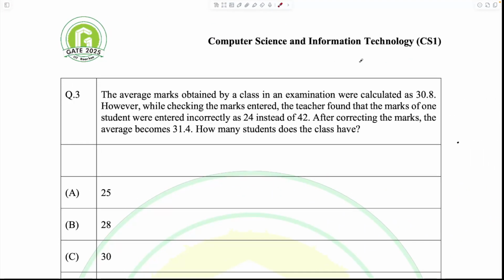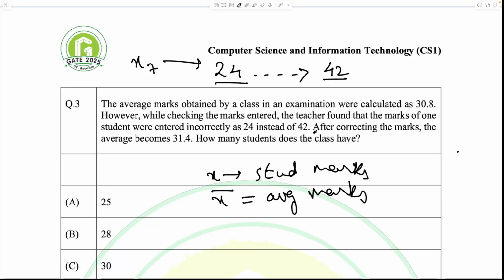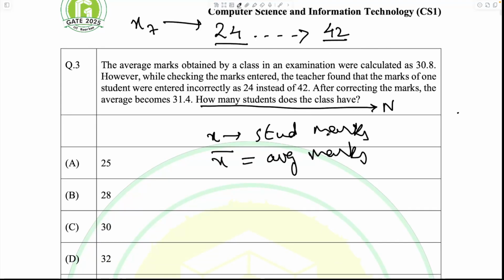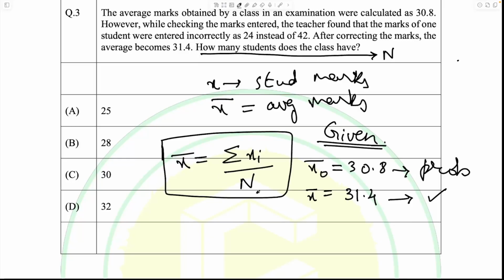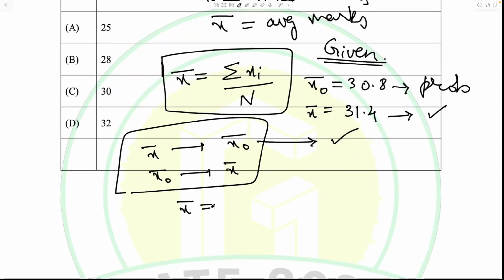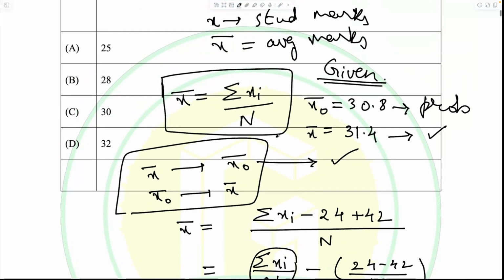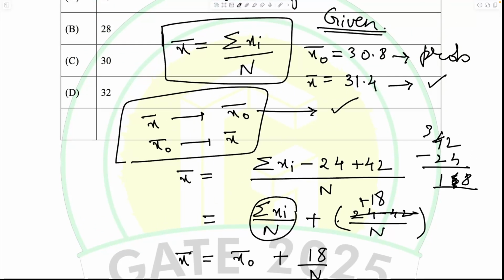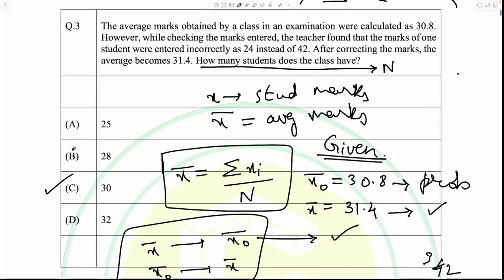GATE CSE 2025 set 1 Question 3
The average marks obtained by a class in an examination were calculated as 30.8.
However, while checking the marks entered, the teacher found that the marks of one student were entered incorrectly as 24 instead of 42. After correcting the marks, the average becomes 31.4. How many students does the class have?
(A)  25
(B)  28
(D)  32